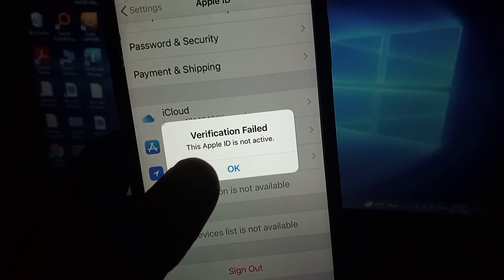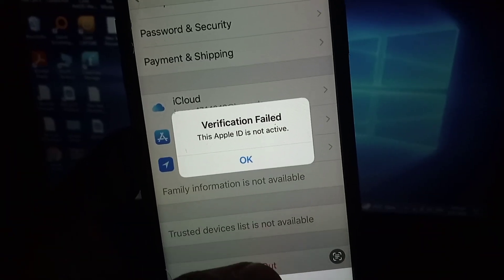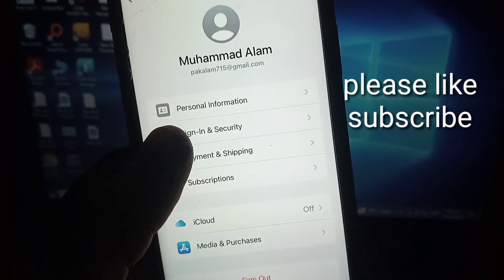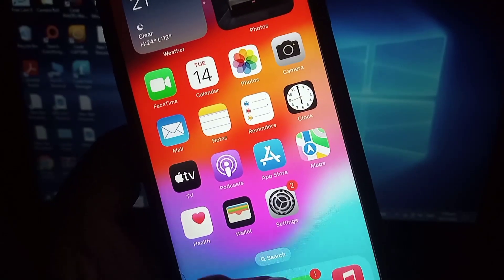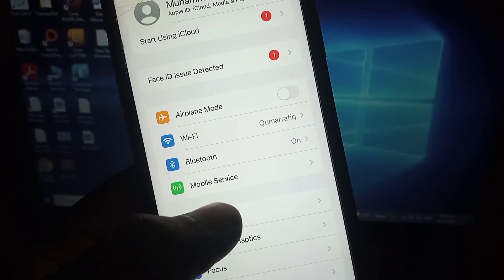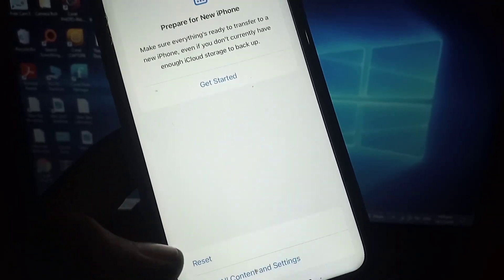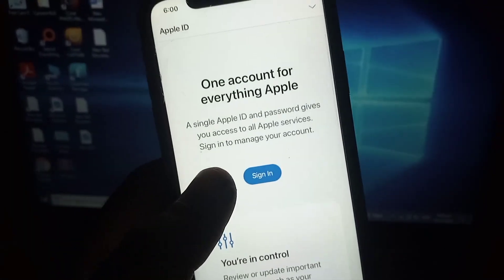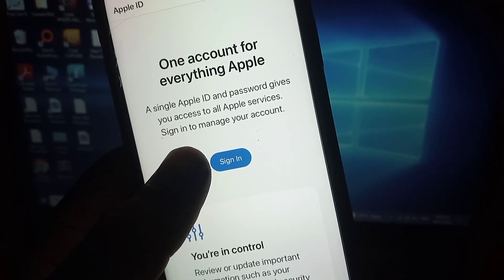how to fix verification failed apple Id is not active // How to activate this Apple ID is not active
this apple is not active
iphone this apple id is not active
iphone verification failed this apple id is not active
verification failed apple id
this apple id is not active
this apple id is not active solution
how to fix verification failed this apple id is not active
how to fix verification failed apple id is not active
this apple id is not active 2024
how to fix this apple id is not active
verification failed this apple id is not active fix